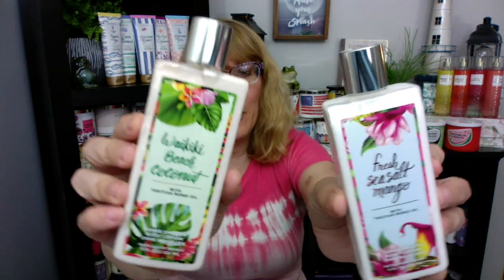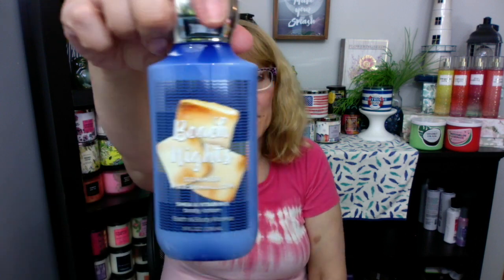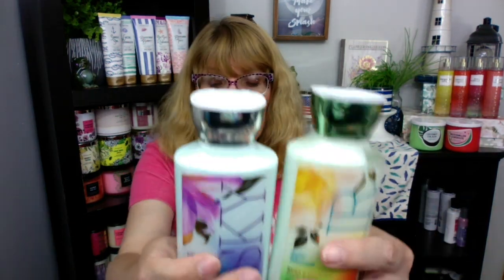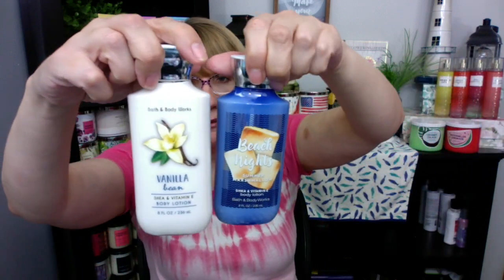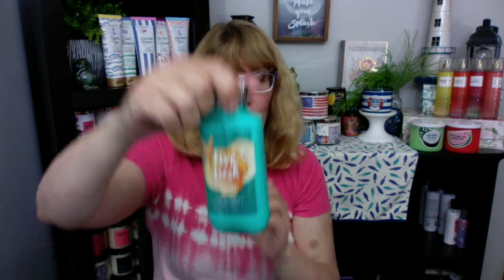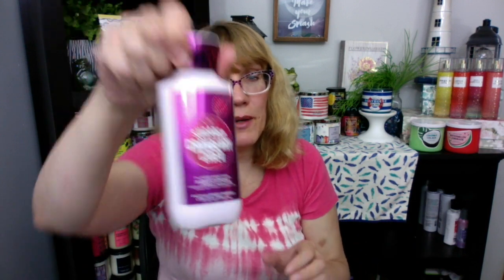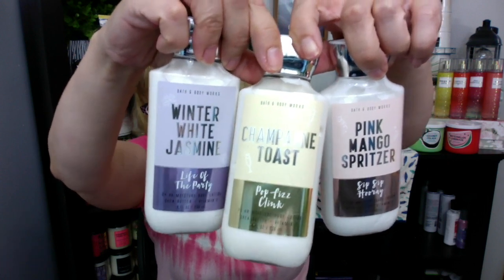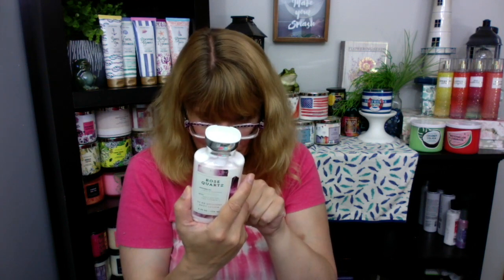Bath & Body Works Body Lotion Collection & Organization!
My Bath & Body Works Body Lotion Collection & Organization!